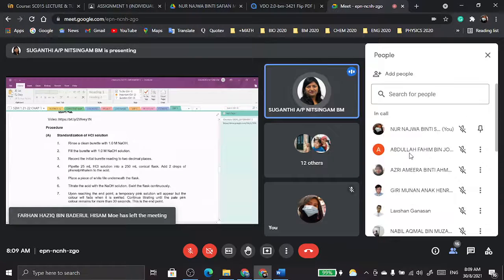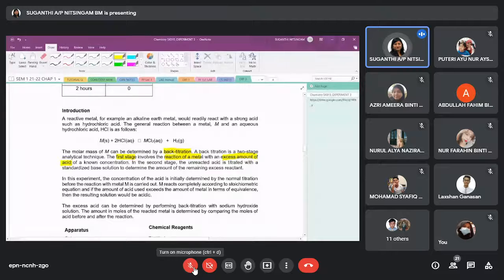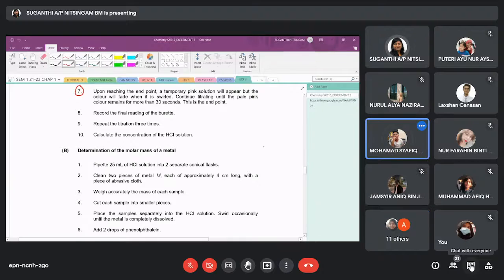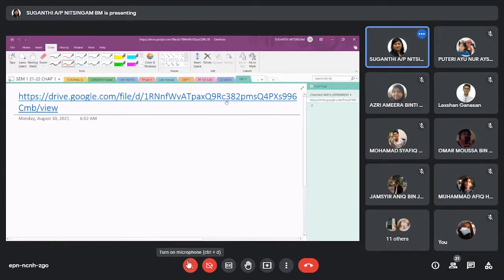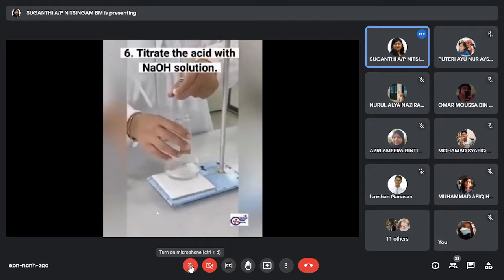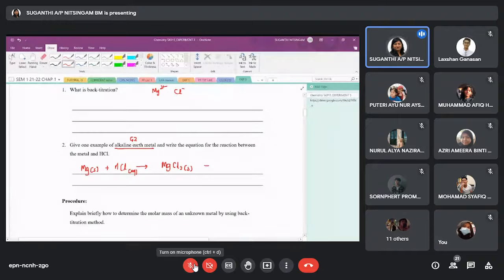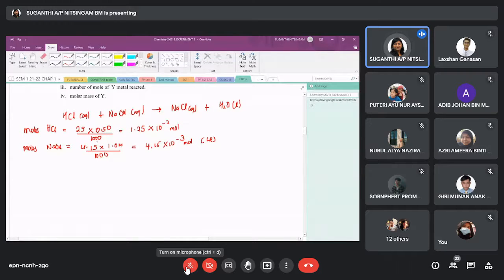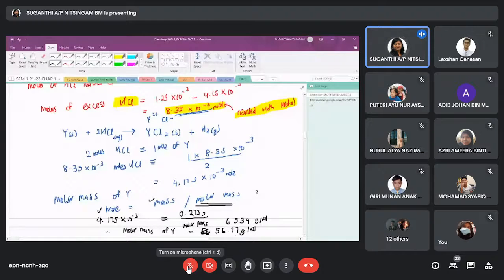2021 Aug 30 - [SK015] Madam Suganthi from KMS in S2K1T2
I'm uploading this video bcz I wanna clean my laptop storage and also for my classmates to rewatch our class together with Madam Suganthi 🥰